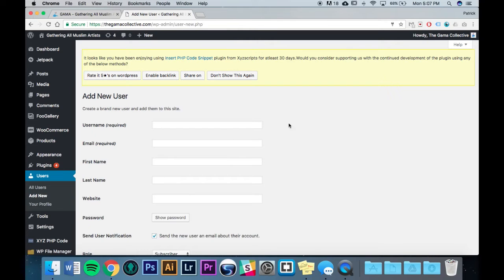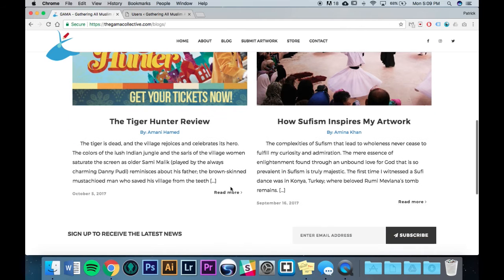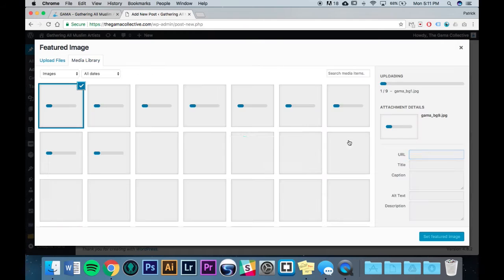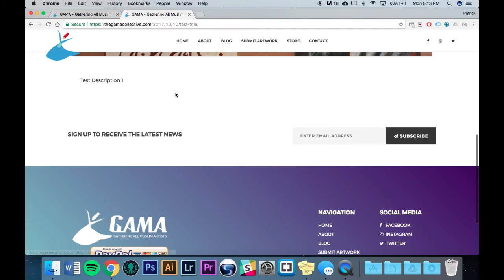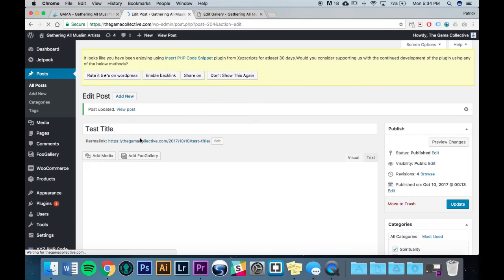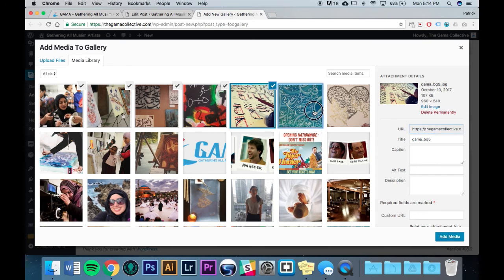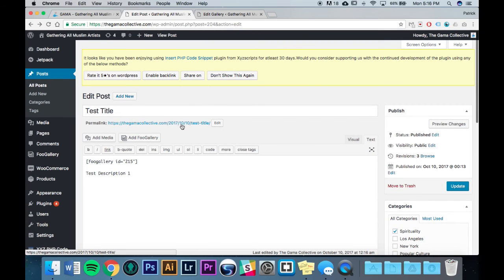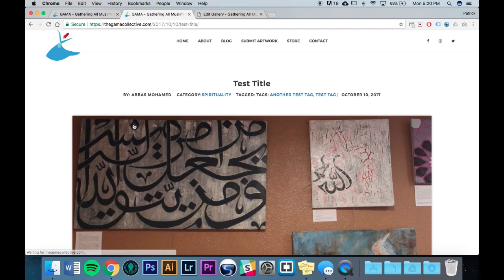GAMA Blog Reference